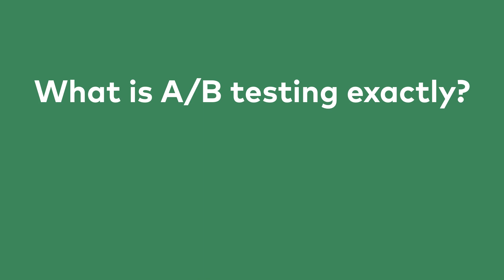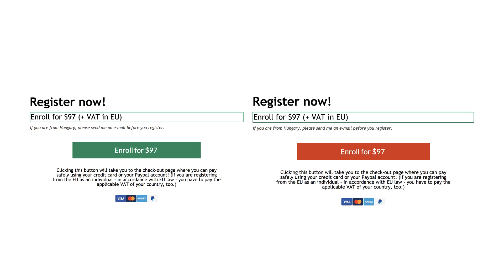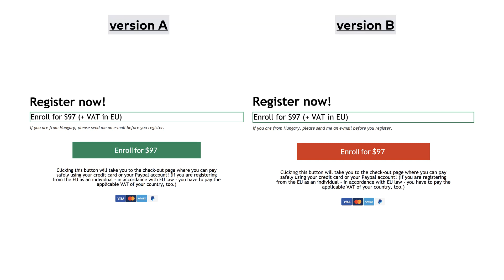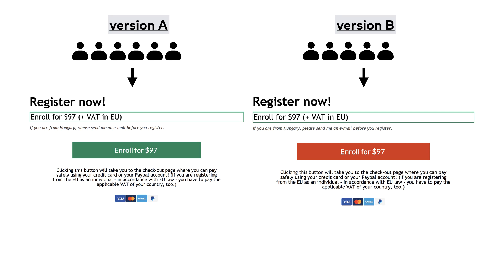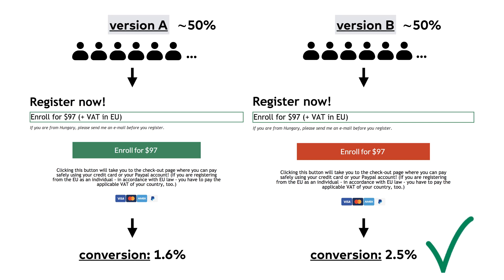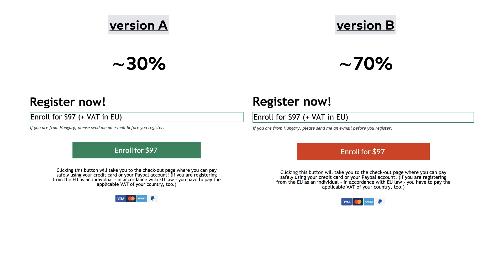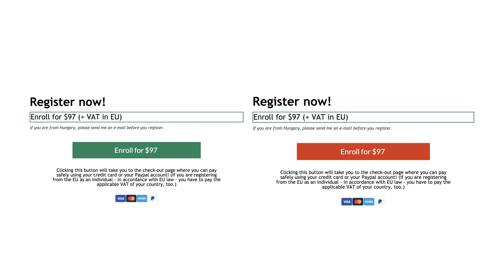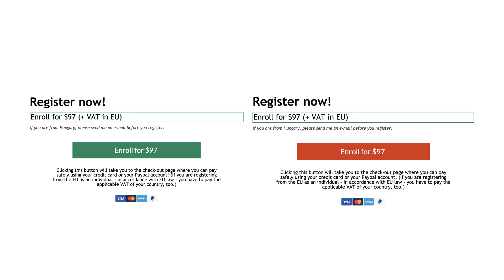A/B Testing Course 003: What is A/B Testing Exactly?